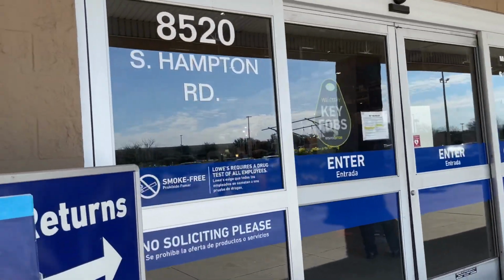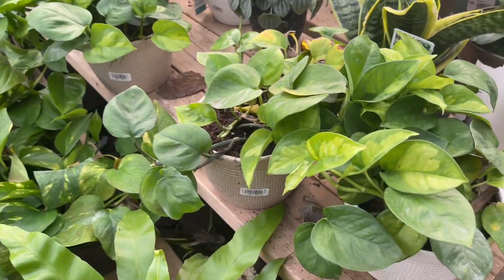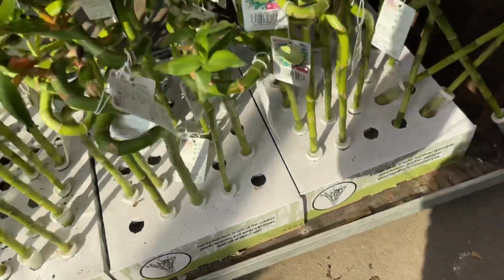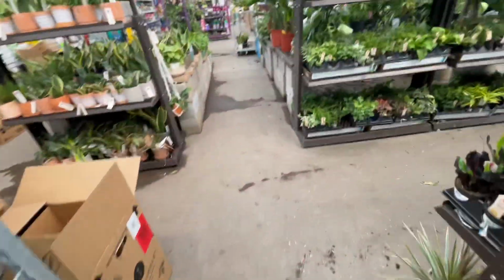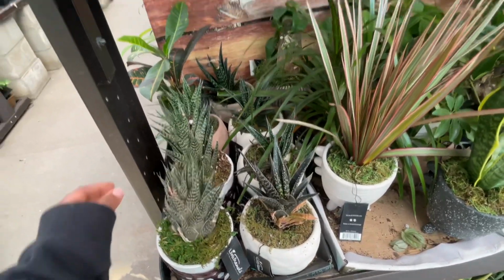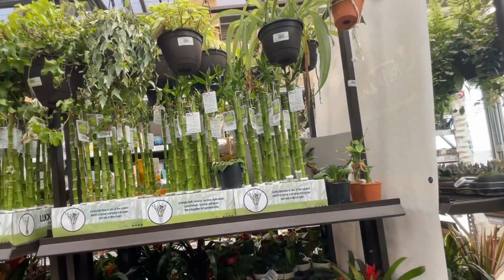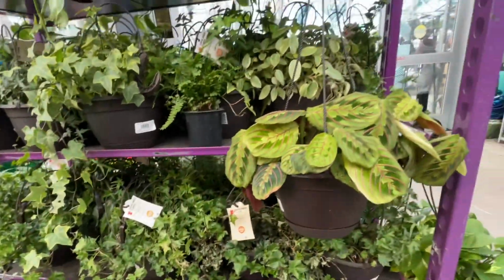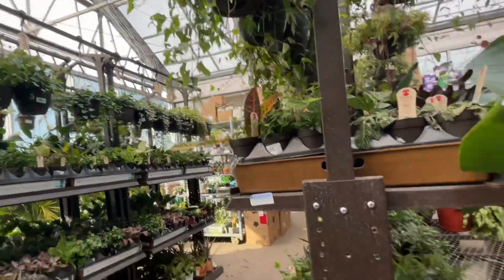Clearance | New Shipment | Lowe's House Plant Shopping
🖤 Hello Collective, enjoy this houseplant shopping tour of a local Lowe's in the Dallas/Fort Worth Texas area.

🖤 Favorite Gardening Accessories:
» soil moisture tester
» three-way meter moisture/light/pH meter
» humidity meter
» liquid fish fertilizer
» warm mist humidifier

🖤 Follow my other YouTube channels

🖤 Video by manifestbydestiny @Manifest by Destiny

🖤 Equipment used